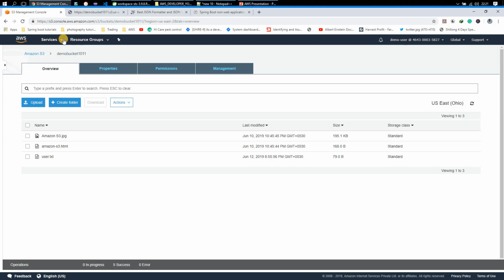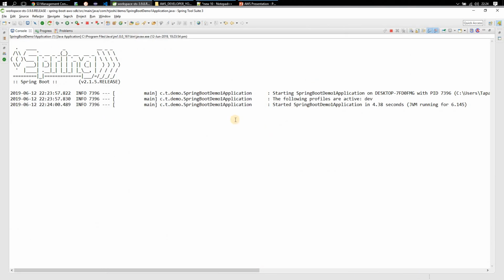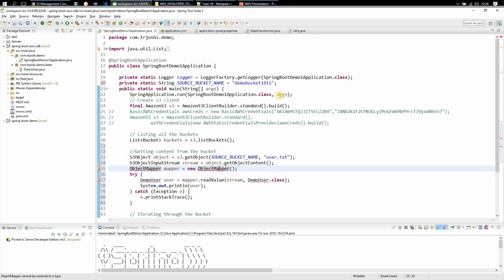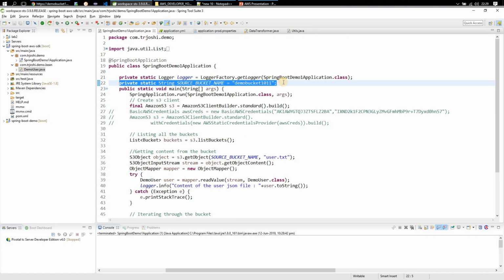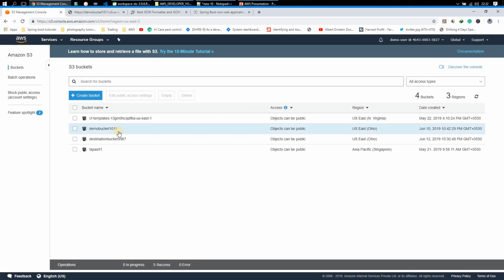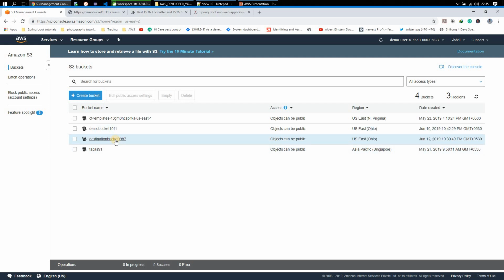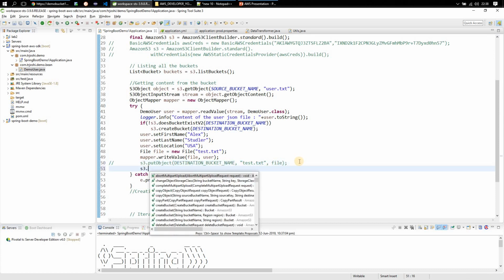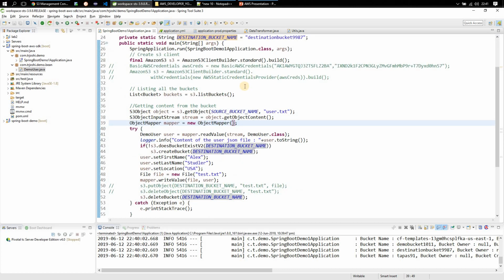AWS S3 using Java SDK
AWS SDK with S3 Using Java: In this video, I have talked about how to connect to Amazon S3 service using Java SDK and perform the below operations:
1. Listing all the buckets available in S3.
2. Fetching content from the bucket using java.
3. Creating a bucket in S3 using java.
4. Uploading content to the bucket using java.
5. Deleting content from the bucket using java.
6. Deleting bucket from S3 using java.